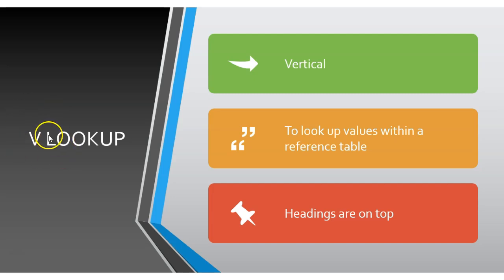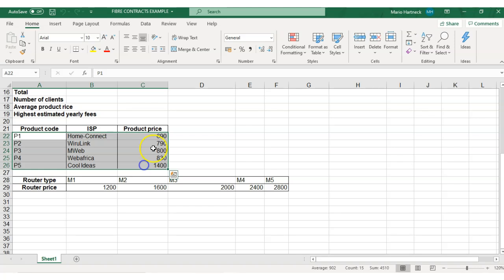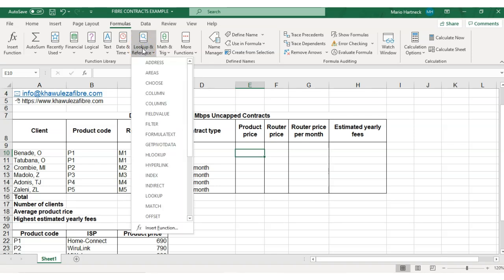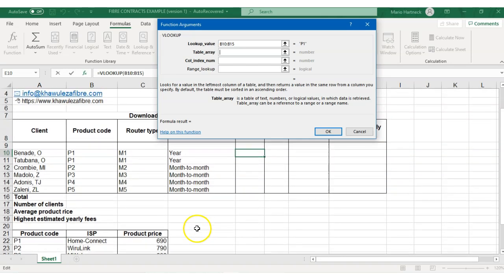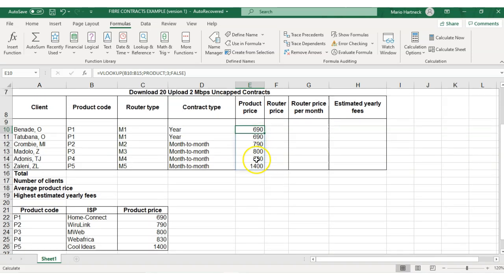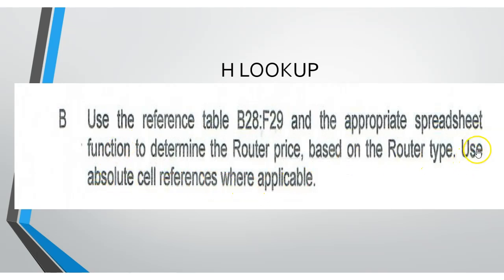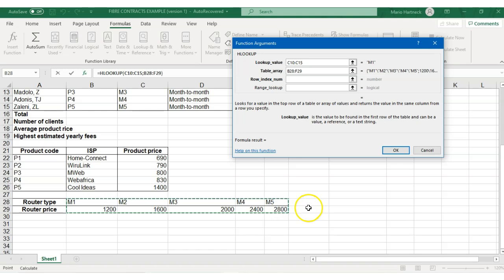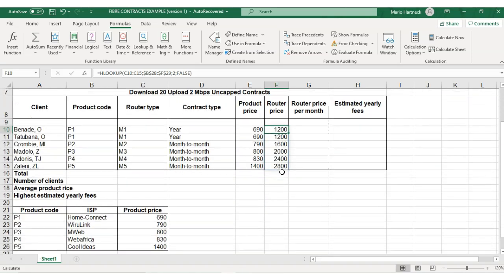N6 EXCEL VLOOKUPS AND HLOOKUPS